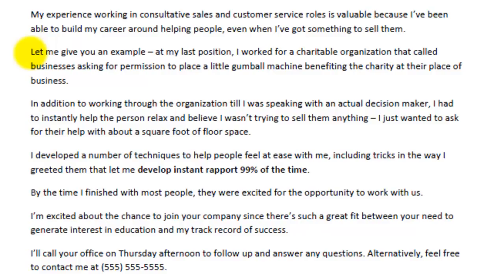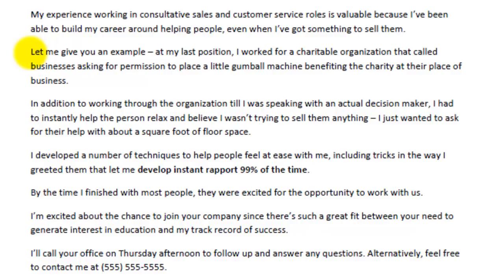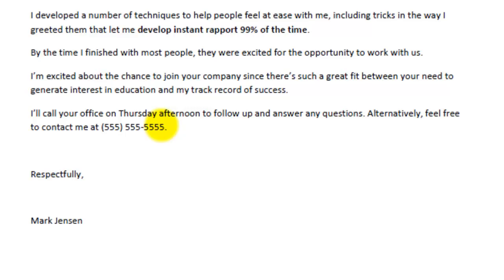Example for Cover Letter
Here's a video showing people how to really get results with their cover letter. You can download the template that the video mentions